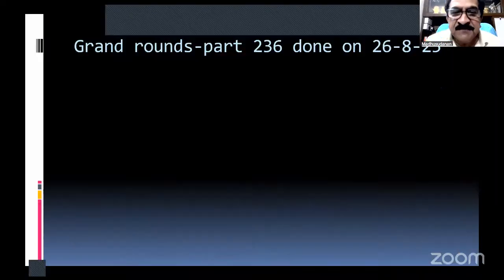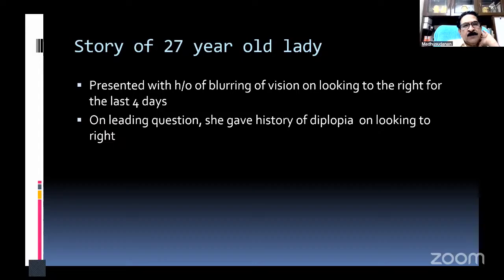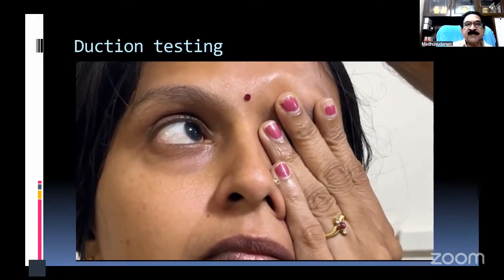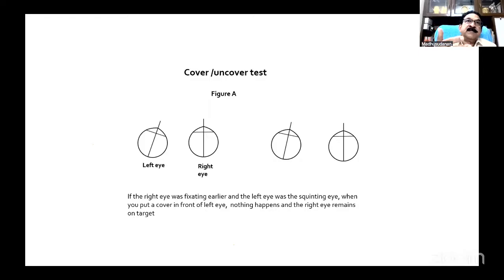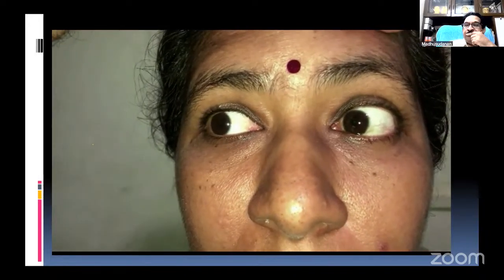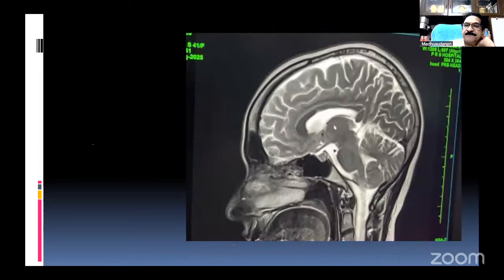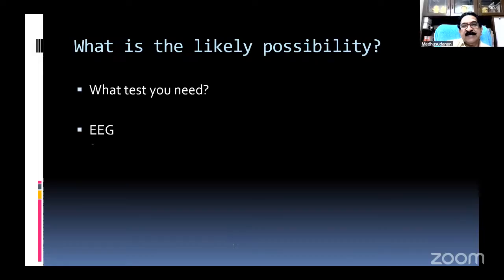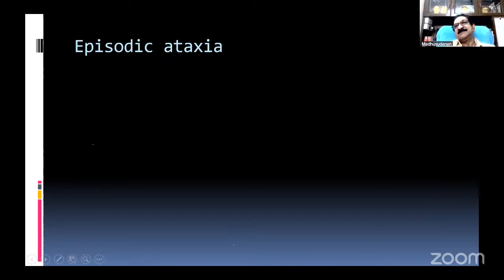FINE - Neurology Grand Rounds by Dr M Madhusudanan